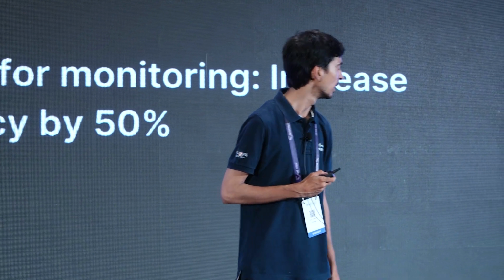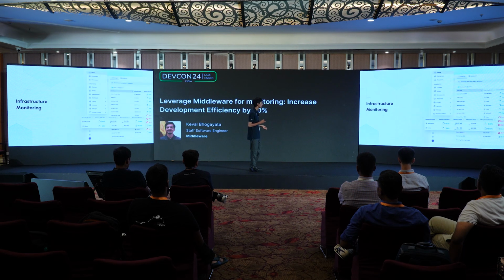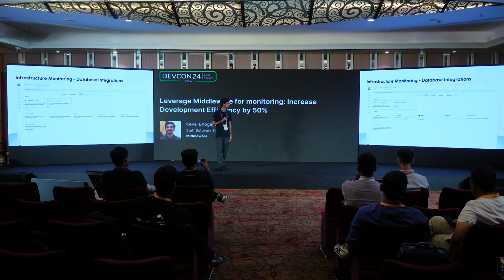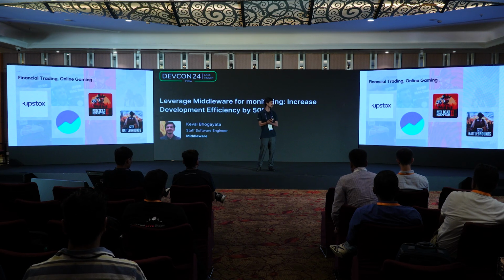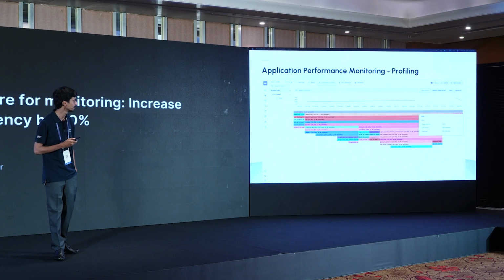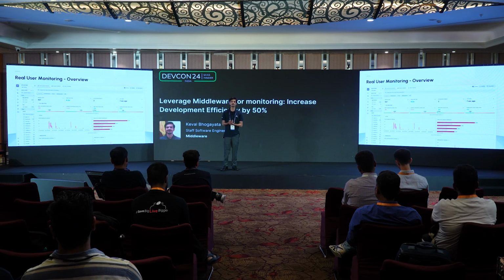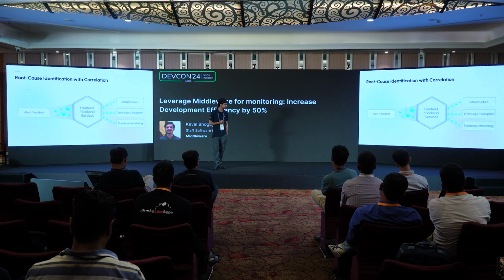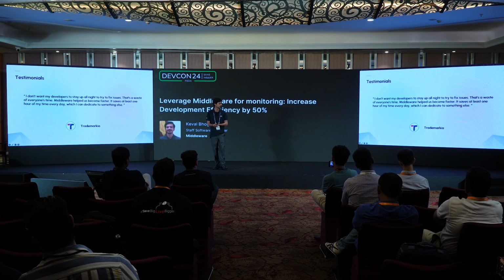"Leverage Middleware for monitoring: Increase Development Efficiency by 50%" by Keval Bhogayata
This session briefs about Leveraging middleware for monitoring to boost development efficiency by 50%. And how it empowers teams to focus more on innovation and less on troubleshooting, thereby driving significant productivity gains and ensuring smoother operations across complex IT environments.